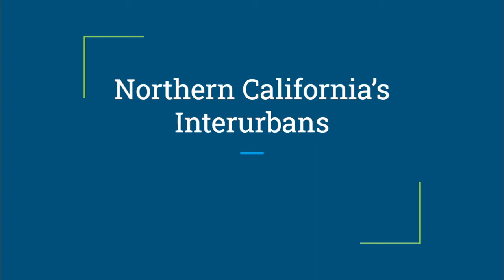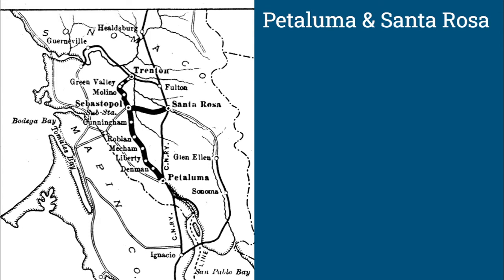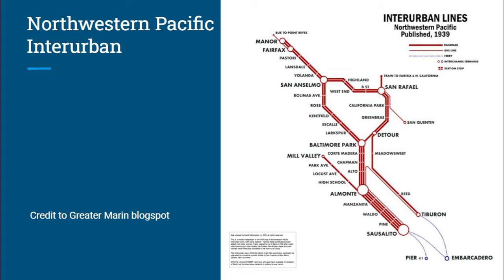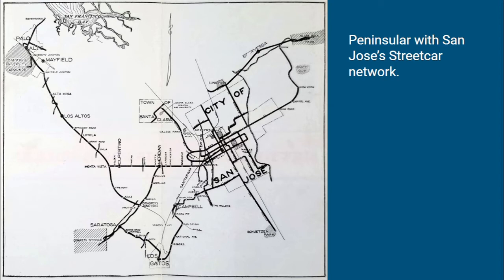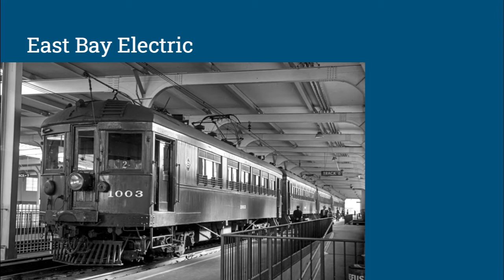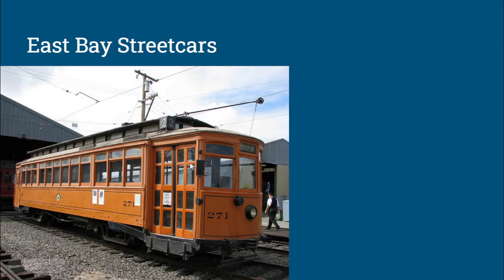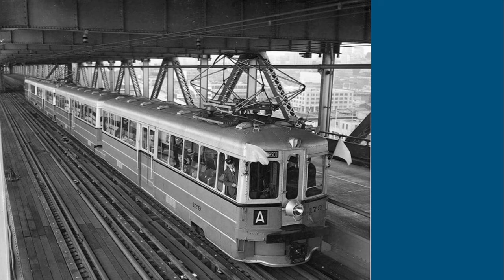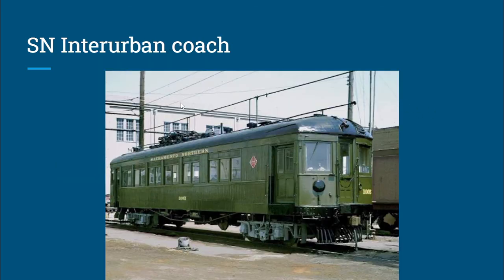Northern California's Interurbans, A History